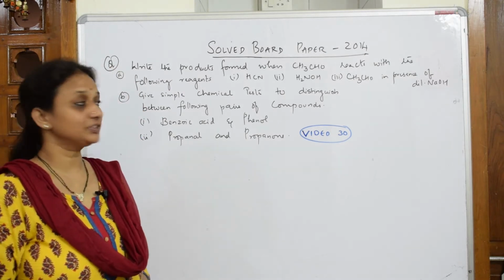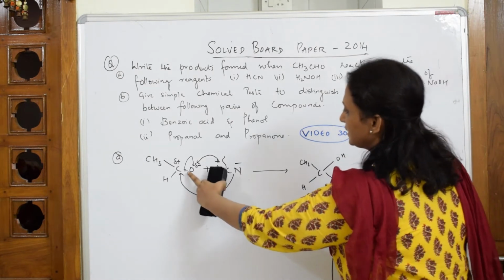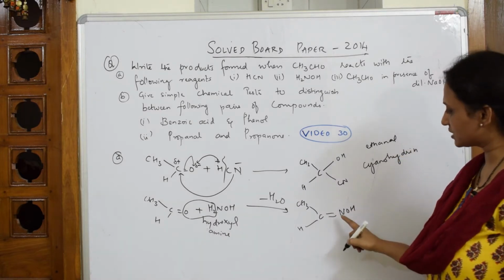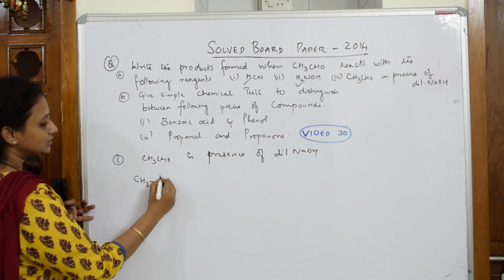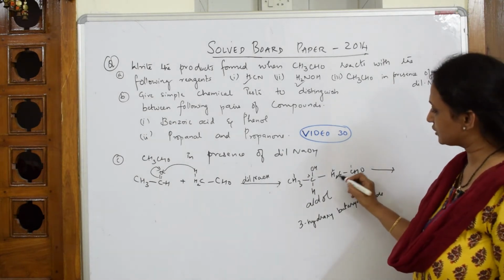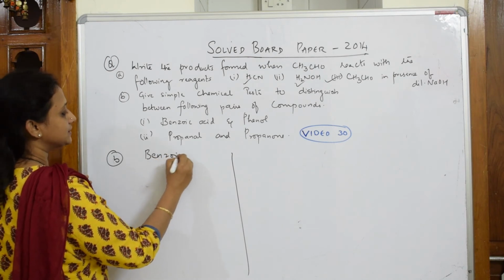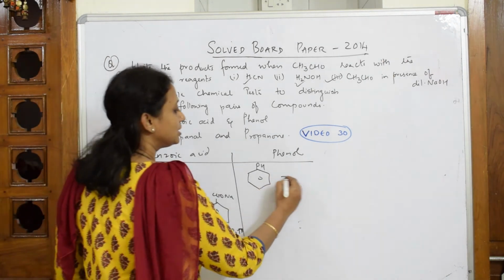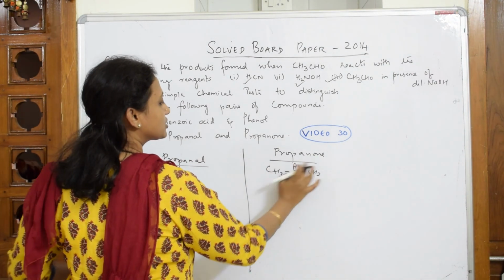Aldehydes , ketones & Acids | Solved Part A-2014 Board Paper| 12| class 12|CBSE chemistry| Tricks